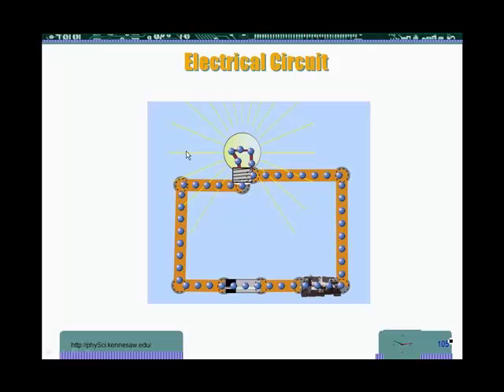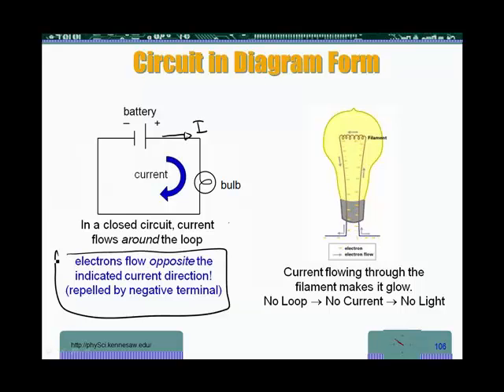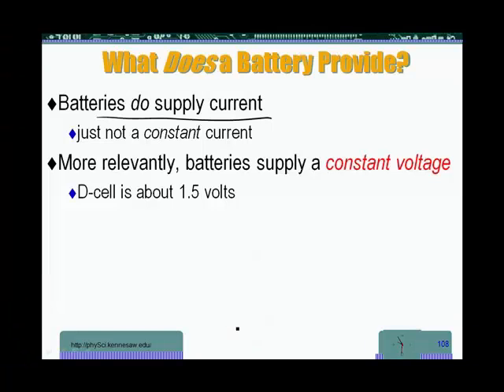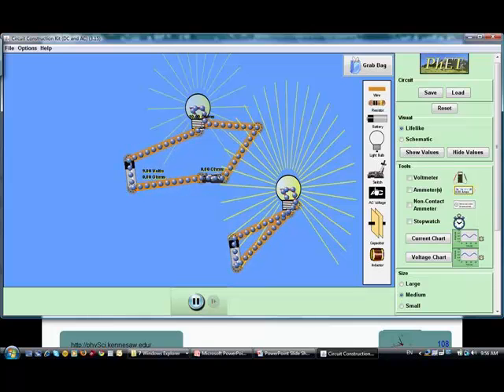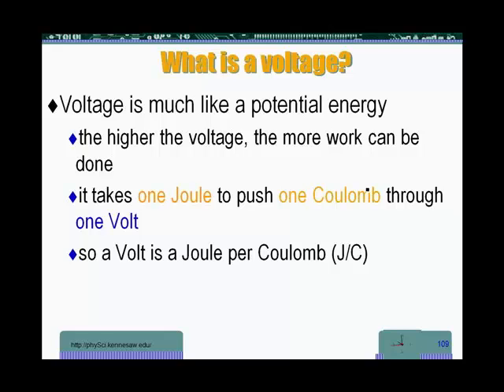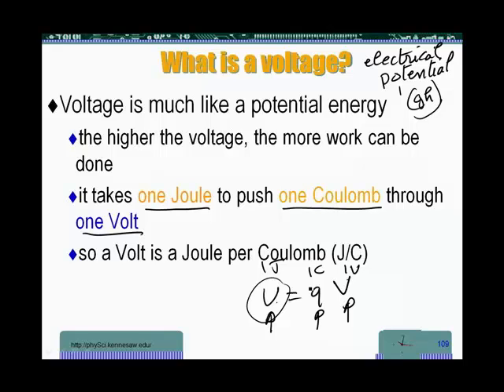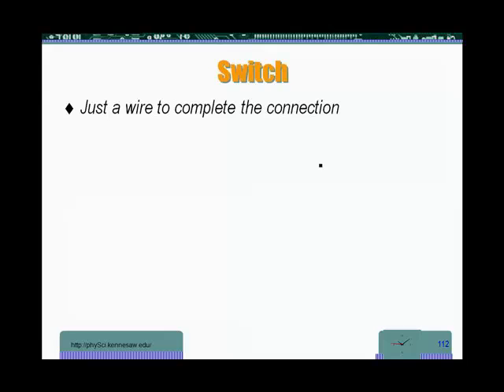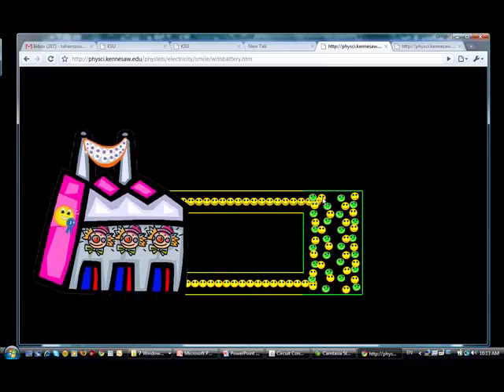GP topic04 circuits002